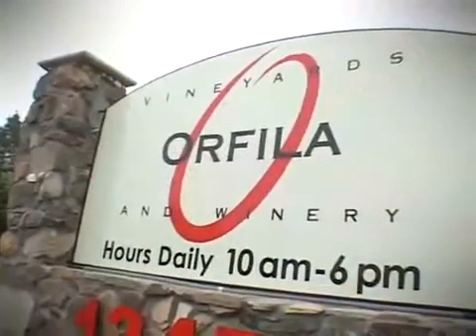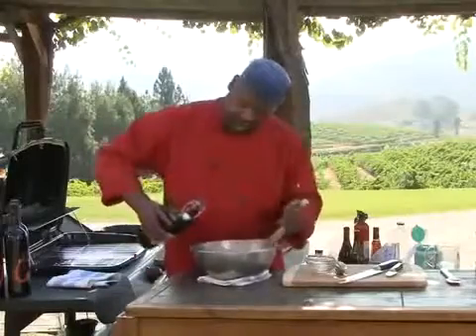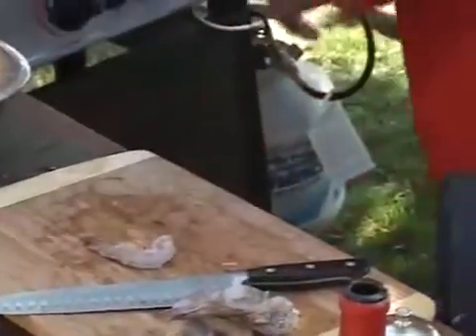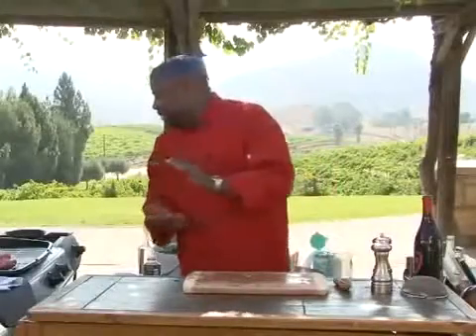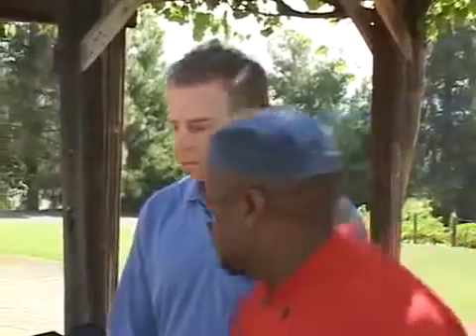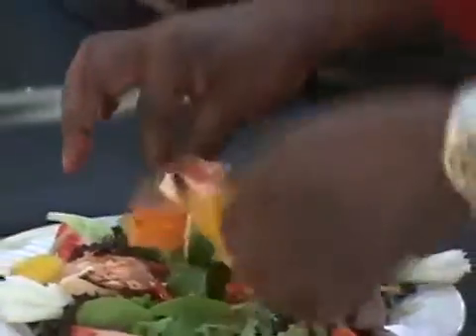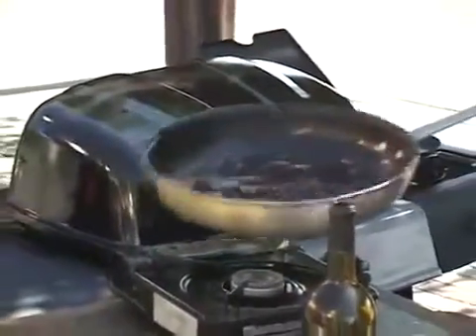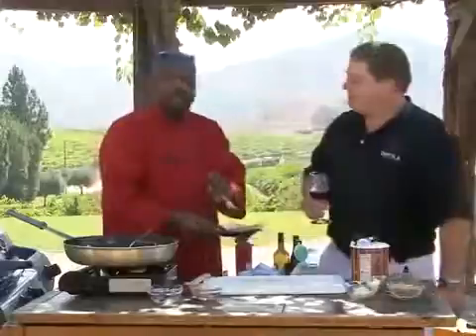Catch The Spirit with Chef Cody: Orfila Winery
Catch the Spirit: Cooking with California Wines hosted by Chef Cody. Chef Cody prepares shrimp kebab salad at Orfila Winery.